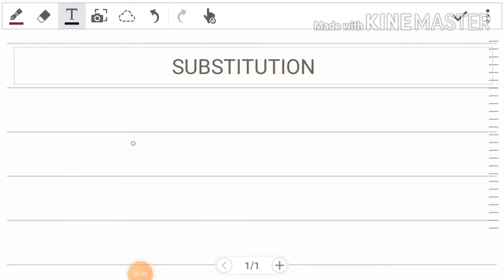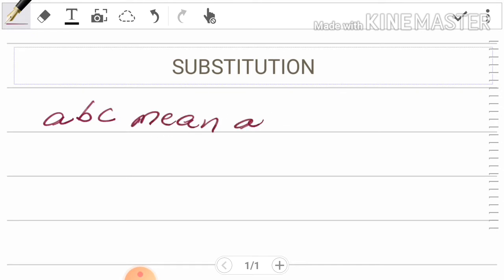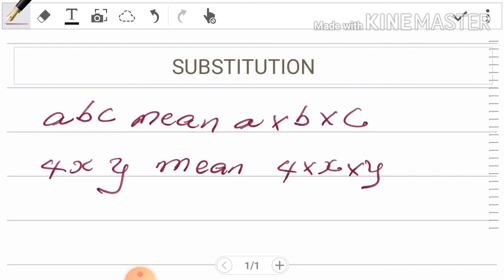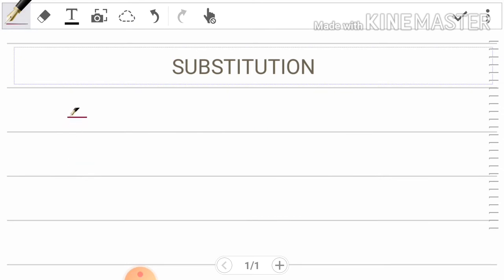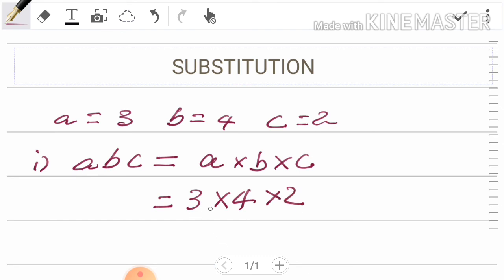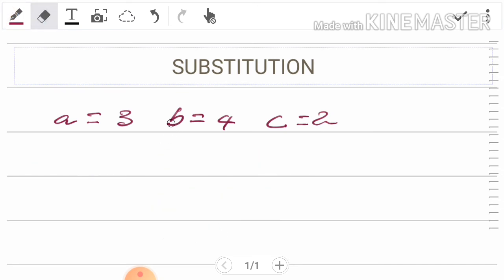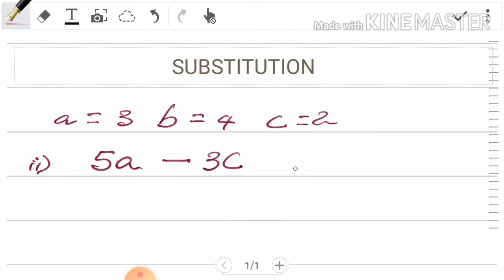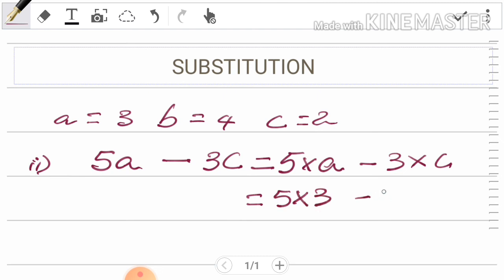Algebra : Substitution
This video looks at substitution. In substitution a number simply takes the place of a letter and carry out the same operation as the letter.It was emphasized that if we have an expression that says xyz, it means x times y times z.